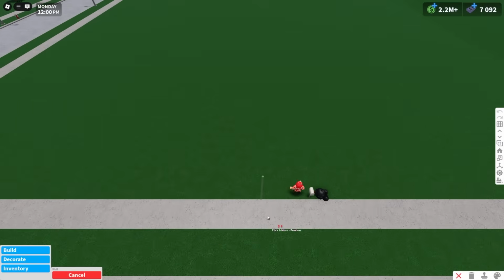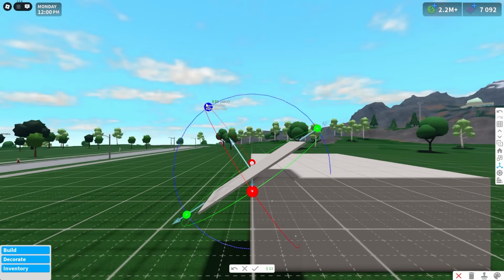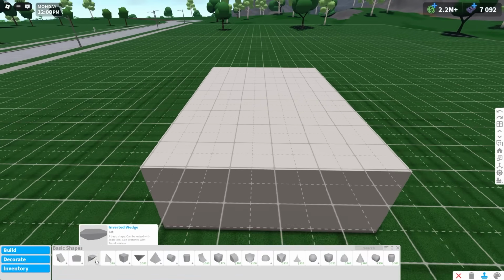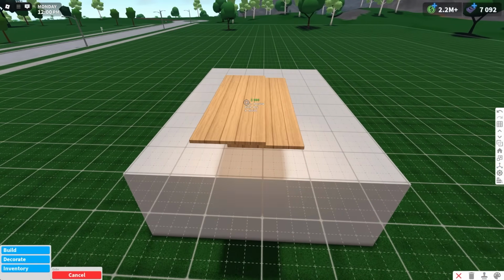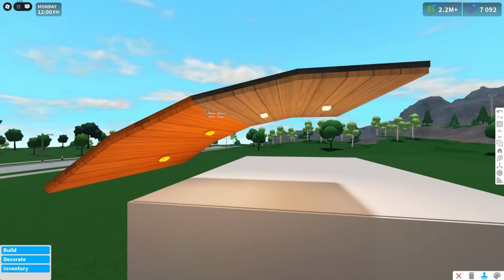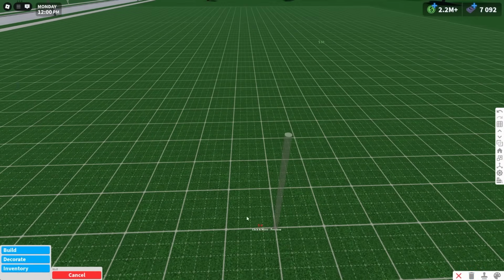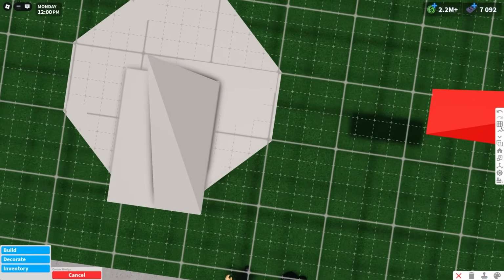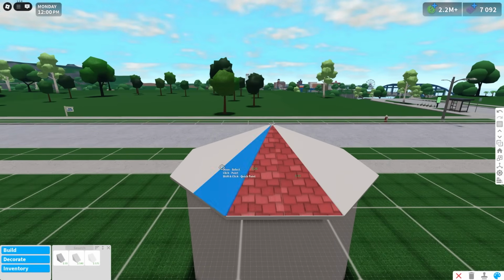How to Make CUSTOM ROOFS In Bloxburg! (EASY)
hey hey today i teach you how to make custom roofs in roblox welcome to bloxburg
these roofs include
hollow gable roofs (vaulted ceilings)
custom curved roofs
pyramid roofs
all of these are realistic and detailed and can take your bloxburg houses to the next level!